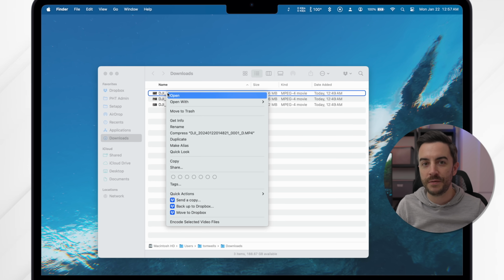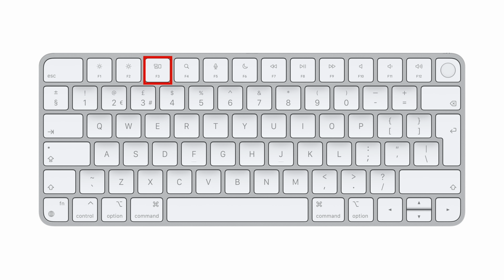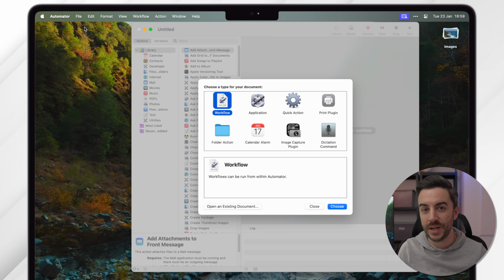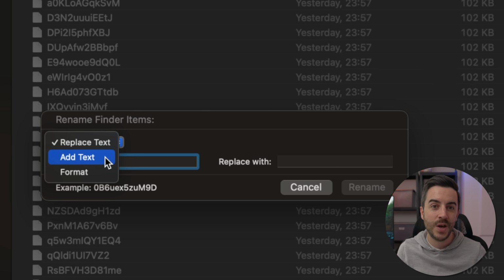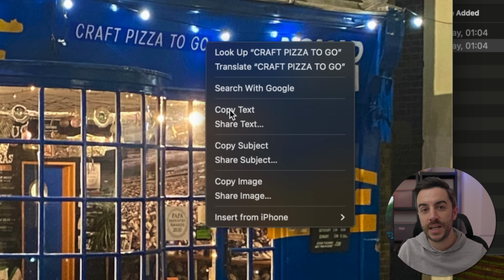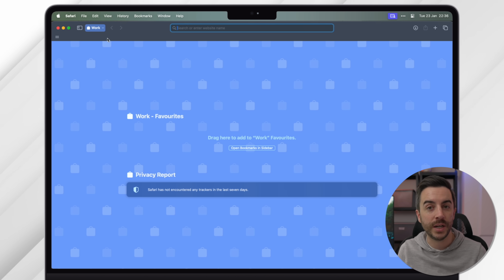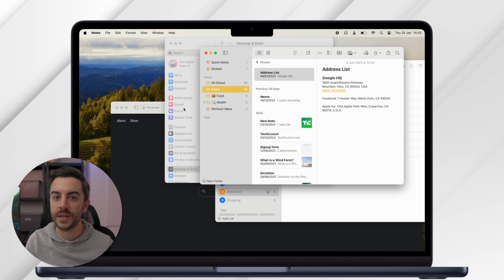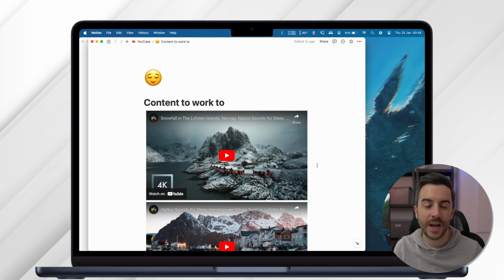14 MacBook Productivity Tips I Wish I Knew YEARS Ago!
Get Magical AI for free and save 7 hours every week:

Your Mac is a productivity powerhouse, if you know how to use it correctly! So in this video, I'll share 14 productivity tips with you!

Chapters:
0:00 - Intro
0:10 - Drag & drop to merge video files
1:07 - Move files rather than copying them
3:20 - Make use of multiple desktops
4:43 - Automator for repetitive tasks
6:32 - Quickly lock your Mac
6:48 - Quickly rename files
7:40 - Convert anything using Spotlight
8:36 - Spotlight Search to open Apps
9:18 - Live Text
10:42 - Quick Do Not Disturb
11:06 - Safari Profiles
12:30 - Window hacks
14:10 - Quick change audio inputs & outputs
14:52 - Useful keyboard shortcuts